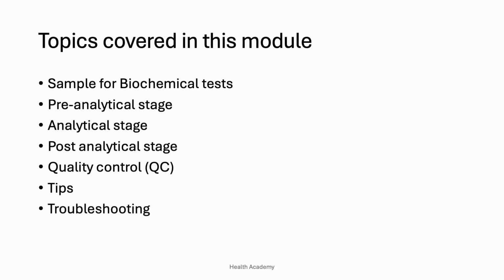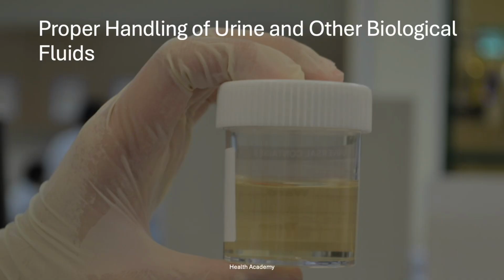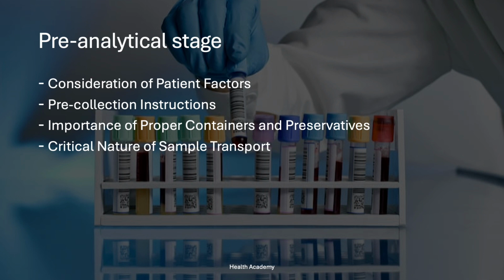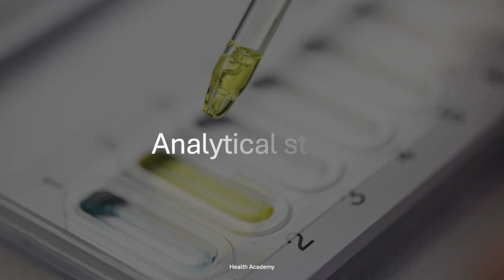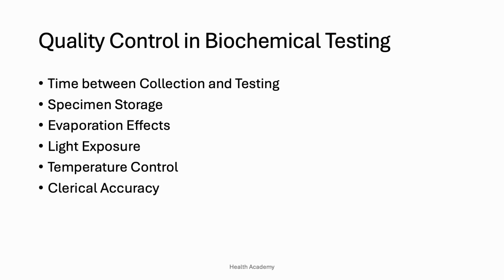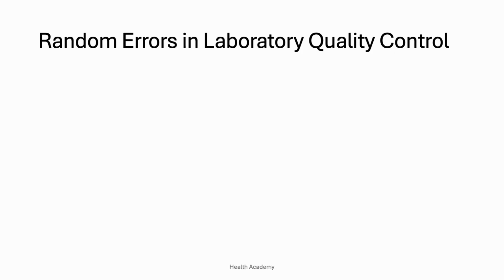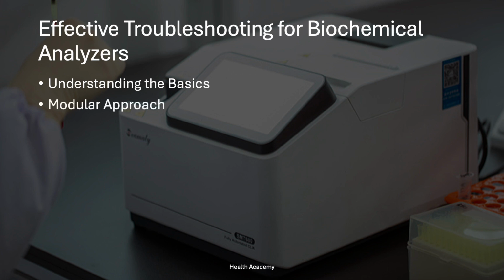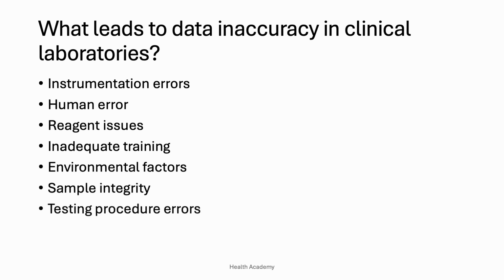Safe Practices In Clinical Laboratory Environments - Quality Control for Biochemistry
In this module, we will comprehensively explore the vital quality control processes specific to biochemistry.

Participants will gain insight into the meticulous procedures necessary to ensure accurate and reliable results in biochemical testing. We will cover the principles of equipment handling, proper reagent storage, calibration of analytical instruments, and the importance of adhering to standardized protocols.

This training is designed to equip laboratory professionals with a deeper understanding of quality control measures, aiming to enhance their proficiency and confidence in managing the complexities of biochemistry workflows. By the end of this module, attendees will be well-versed in the practices that uphold safety, precision, and efficiency in the clinical laboratory.